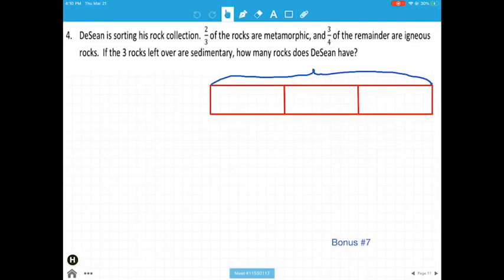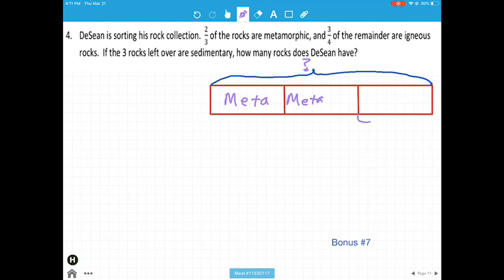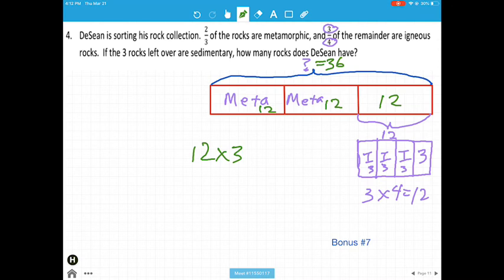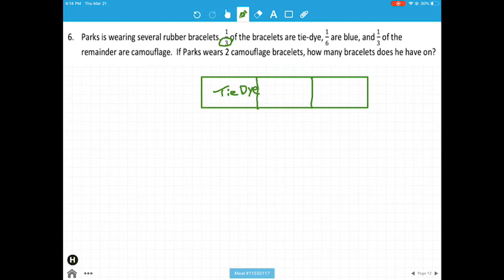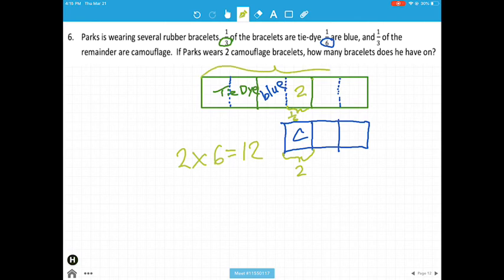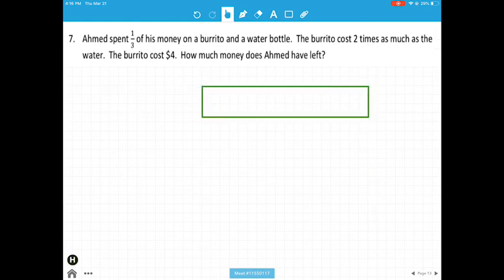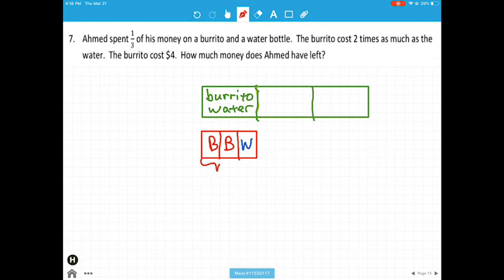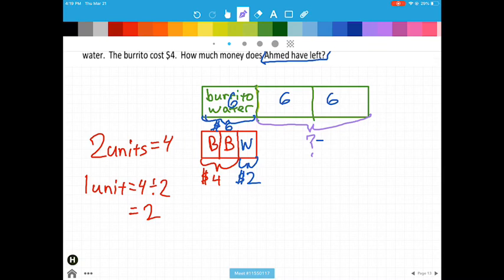March 21, 2019